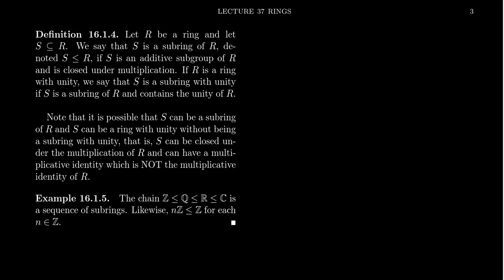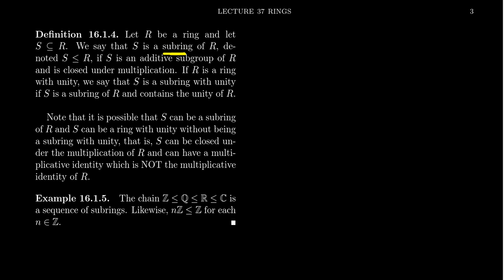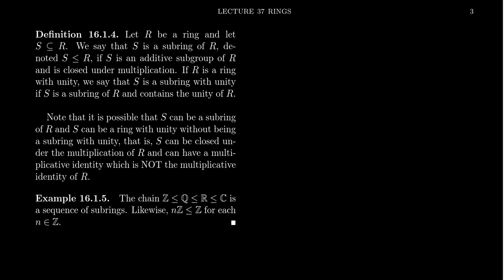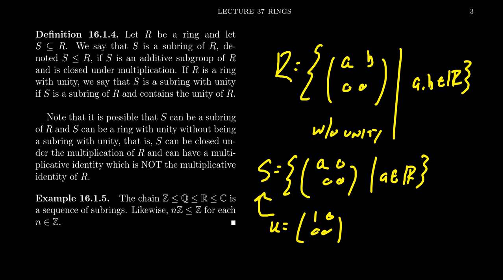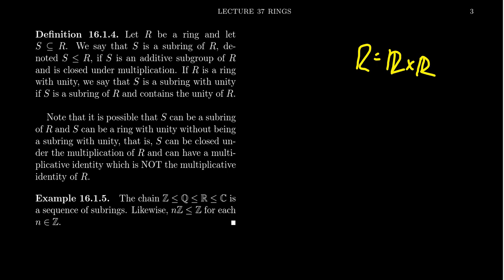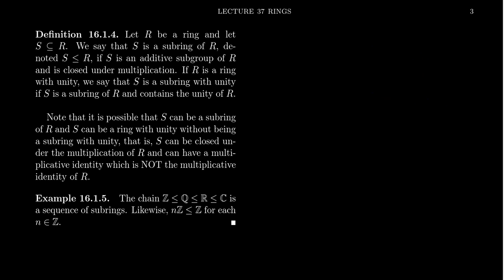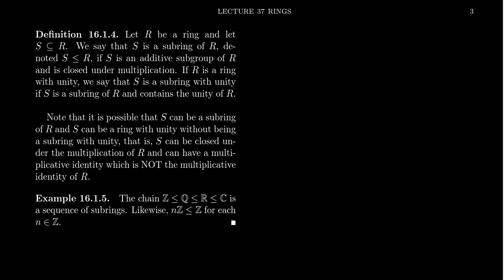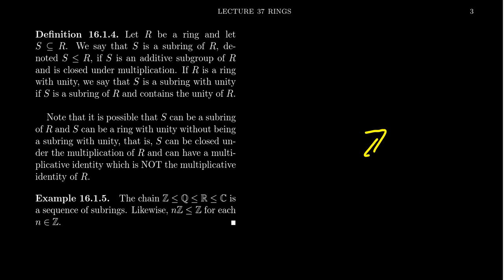Subrings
In this video, we define subrings and subrings with unity in the context of abstract algebra. Examples and non-examples are provided.